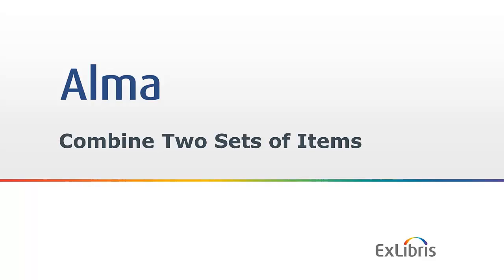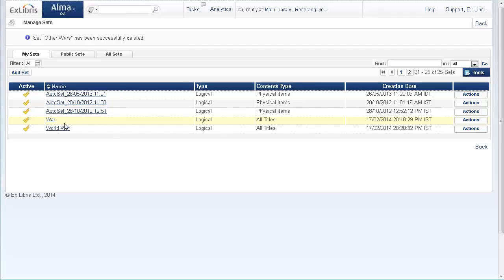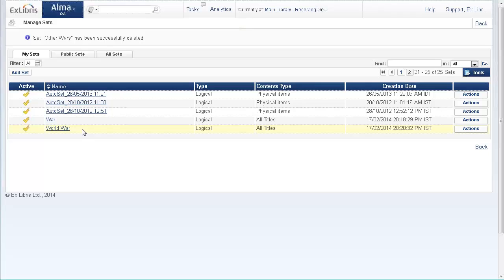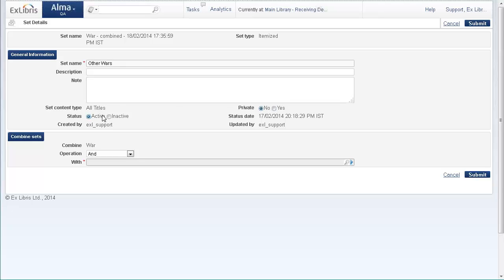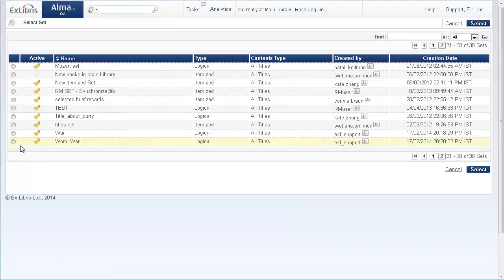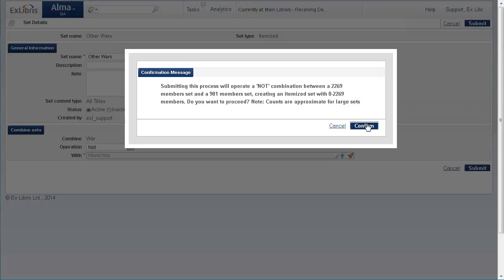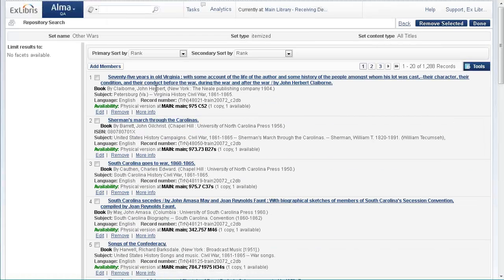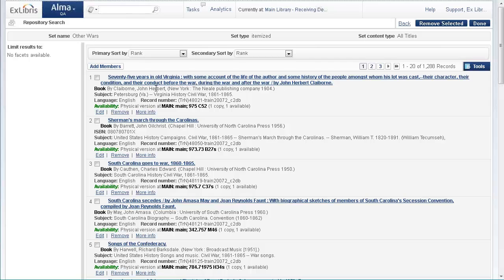Combine Two Sets of Items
You can create an itemized set that is a combination of two other sets, using the AND, OR and NOT operations.